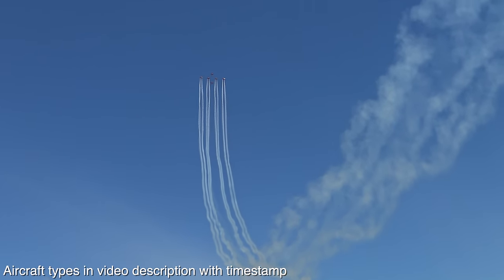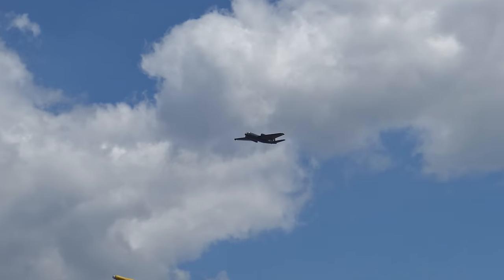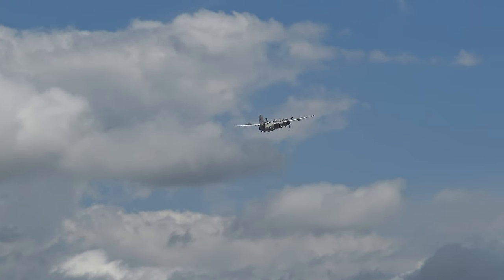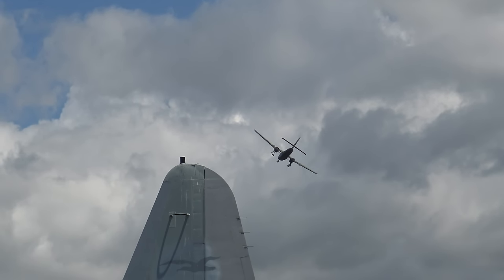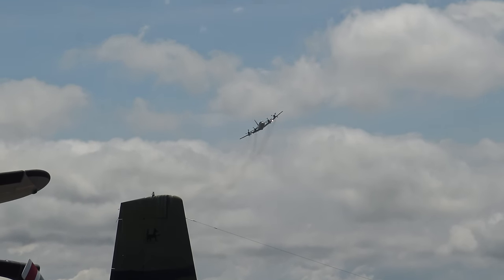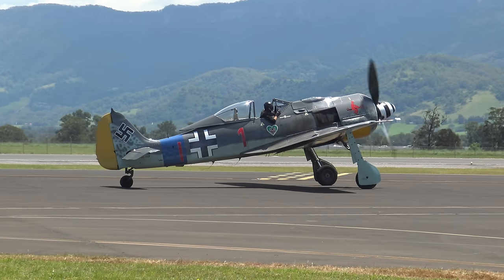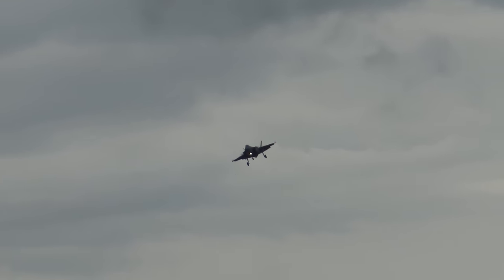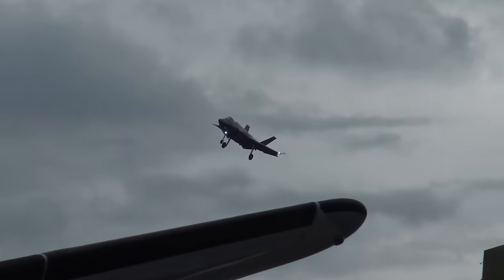Wings Over Illawarra Airshow - 2022 Highlights - Super Constellation, Canberra, Warbirds, F-35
Airshows Downunder Shellharbour / Shellharbour Air Show. Highlights footage of the Wings Over the Illawarra Airshow at Shellharbour Airport in Australia. Captured in 4K. Includes RAAF Roulettes, Lockheed C-121C Super Constellation, Grumman S-2G Tracker, DHC-4 Caribou, CAC CA-18 Mustang,  Wolf Pitts Pro, AP-3C Orion, Focke Wulf 190, Supermarine Spitfire, Lockheed Hudson, Grumman Avenger, Vought F4U Corsair,  English Electric Canberra TT-18, Curtiss P-40 Kittyhawk, Warbird Balbo, Lockheed Martin F-35 Lighting II and Wall of Fire.

0:00 RAAF Roulettes
1:40 English Electric Canberra
2:53 Grumman S-2G Tracker,
3:59 DHC-4 Caribou
5:24 CAC CA-18 Mustang
6:26 Wolf Pitts Pro
7:30 Lockheed AP-3C Orion
9:11 Focke Wulf 190 & Supermarine Spitfires
11:50 Lockheed Super Constellation 'Connie'
13:30 Grumman Avenger
13:40 Vought F4U Corsair
15:32 Lockheed Hudson
15:49 Warbird Balbo
19:34 Lockheed Martin F-35 Lightning II & Wall of Fire